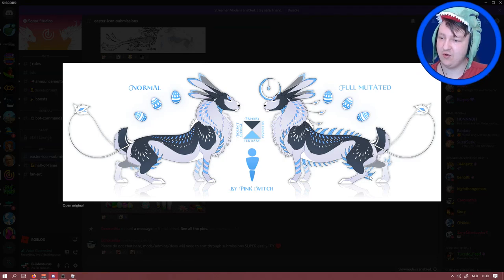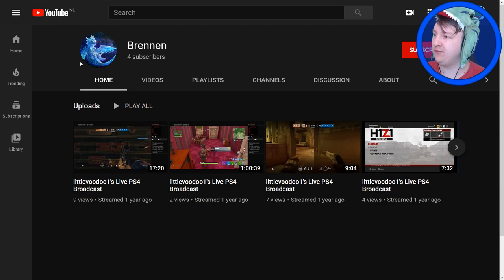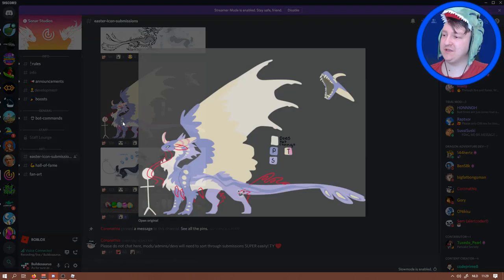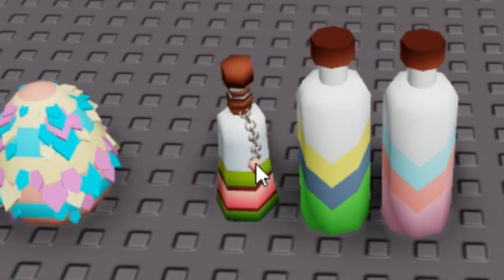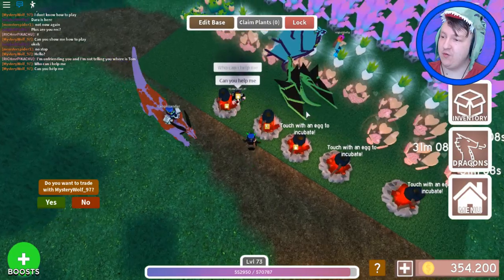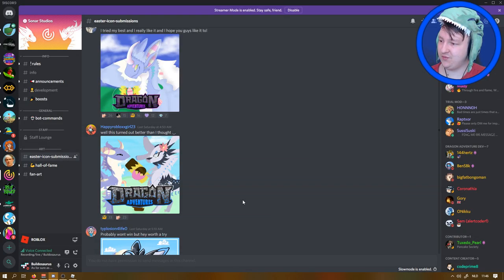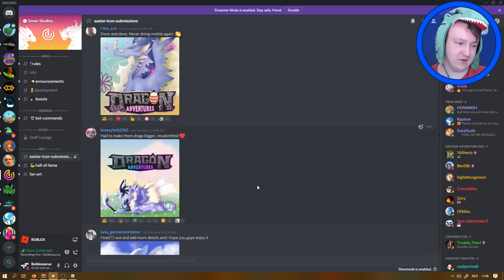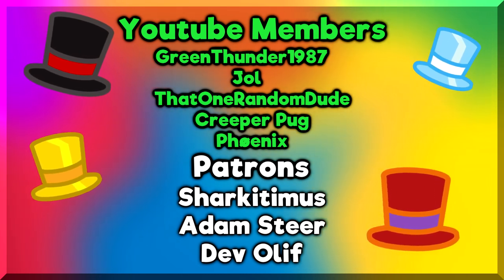Easter Update: When? Leaks, Speculation, Dragons & More! - Dragon Adventures Roblox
∘∘∘∘∘∘∘∘∘∘∘∘∘∘∘∘∘-Credits-∘∘∘∘∘∘∘∘∘∘∘∘∘∘∘∘∘∘

💜 Dragon Adventures Discord: The link is below the game in the link above

'Happy Victory'

△⚪✕◻ Game on!